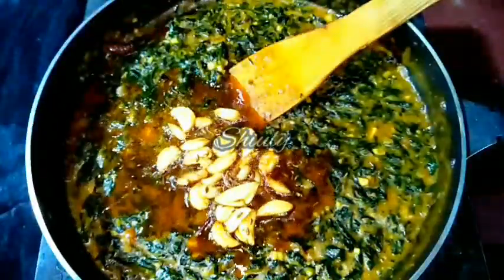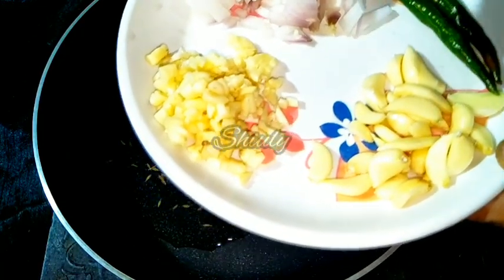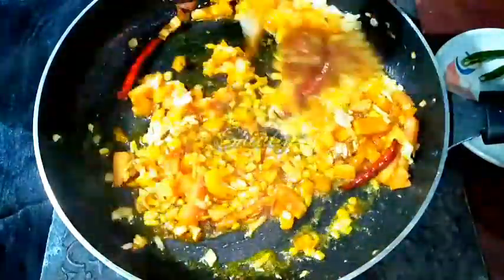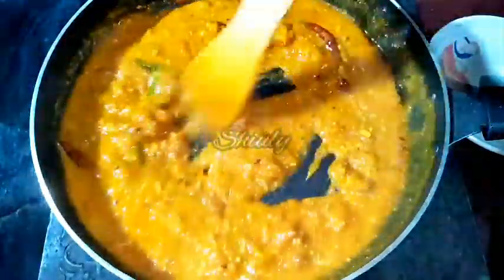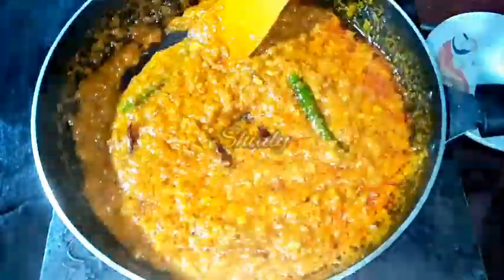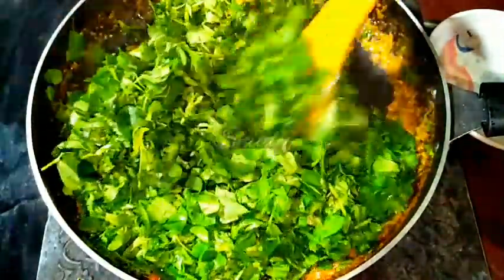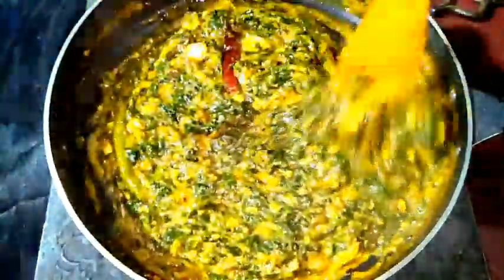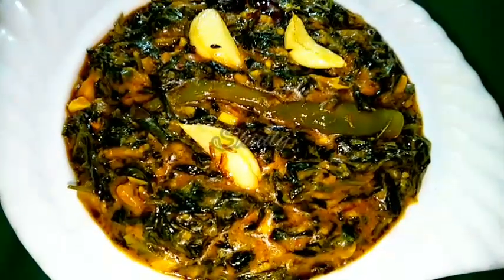Easy Way to Make Fenugreek Leaves More Delicious | Garlic Fenugreek |Lahsuni Methi Recipe in English